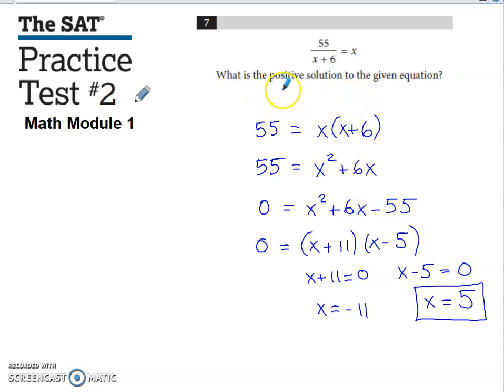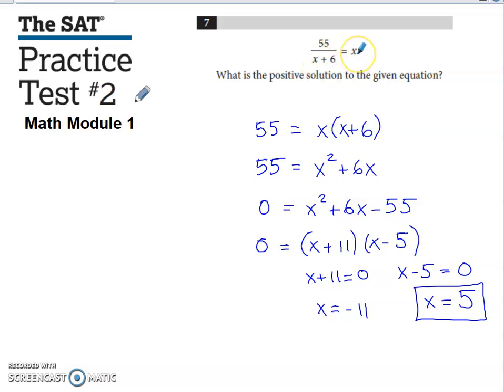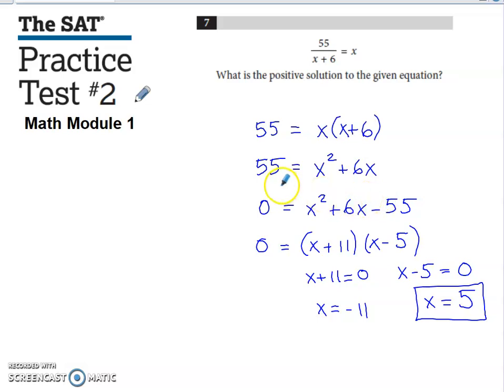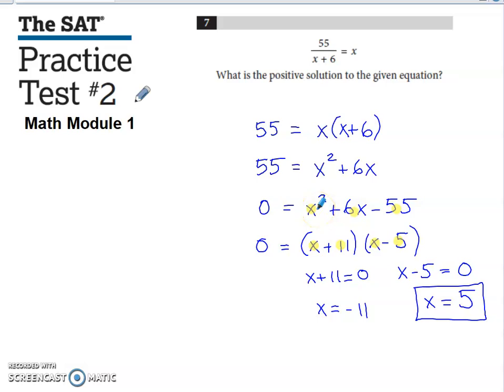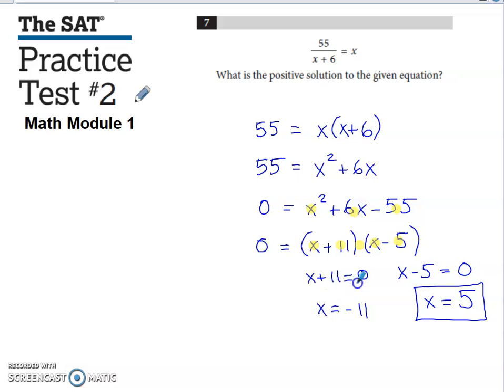SAT Practice Test #2 Math Module 1 Problem #7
Solving a proportion, solving a quadratic equation by factoring